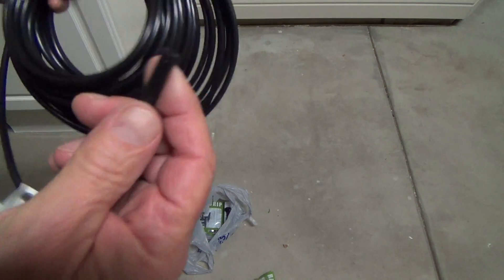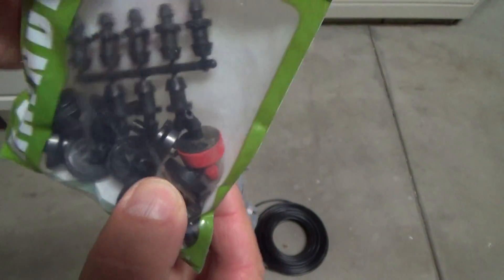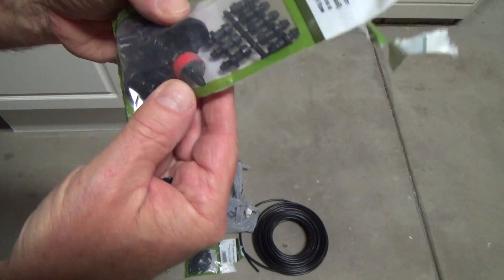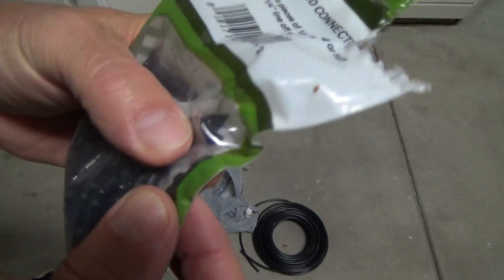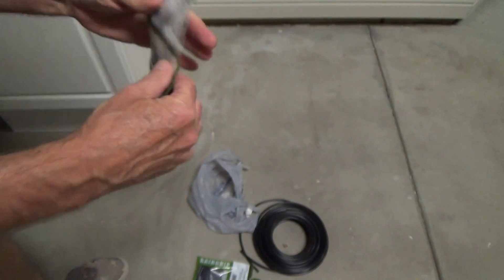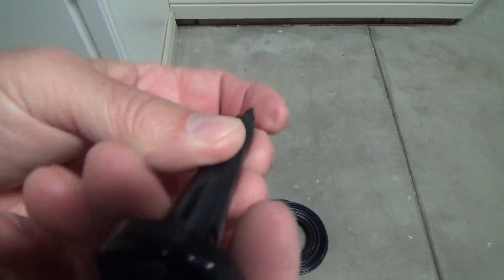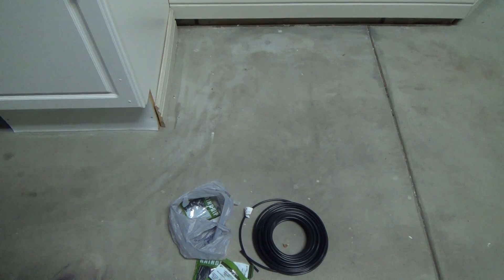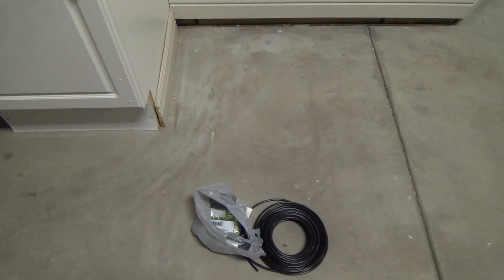How to Fix Leaking Landscape Pipe for Dummies/Joys of Home Ownership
How to fix a leaking landscape pipe for dummies/the joys of home ownership is what this DIY howto video is about. VideoJoe is working around in the yard & he wants to check out some things having to do with the drip irrigation landscape pipe system. From time to time it's always a good thing to do to check your drip irrigation system to see if there is any leaking pipes. Sometimes the drip bubblers could come off or things of that nature. You will never know if you have a leaking landscape pipe if you don't check them out every so often. The joys of home ownership! Watch & learn as VideoJoeShows you what VideoJoeKnows...how to fix a leaking landscape pipe for dummies/the joys of home ownership.   Nice!